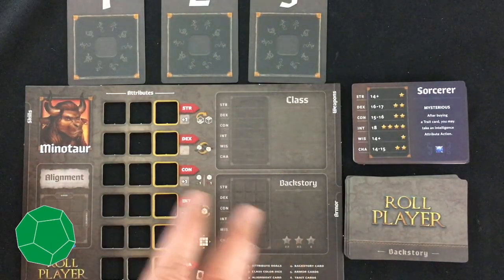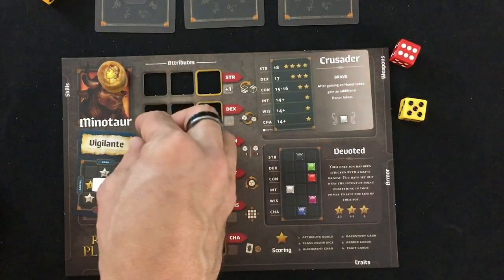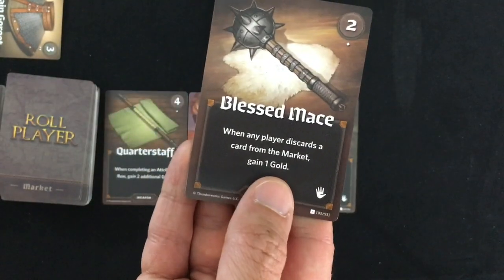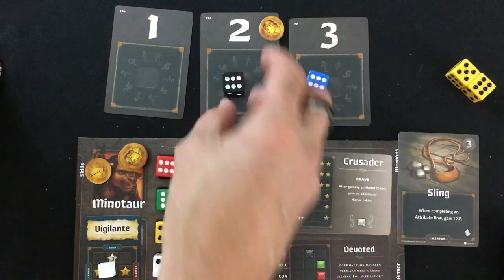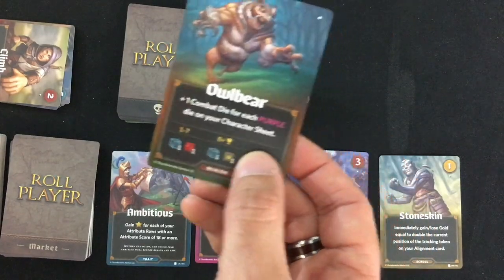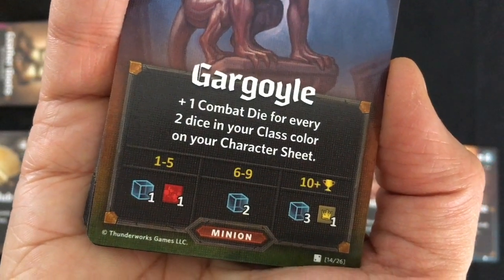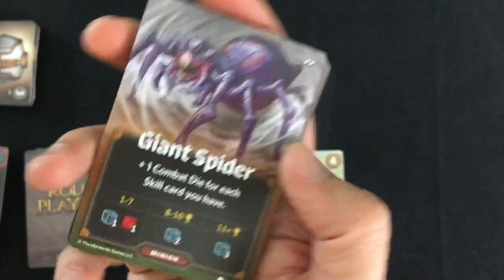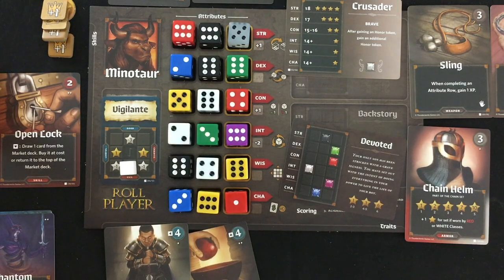Roll Player (with Monsters & Minions expansion) | Solo Playthrough | With Mike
Let's spice up the basics of building an RPG character by giving them a demon to butt heads with!
0:00 - Introduction
0:56 - Set-Up
6:29 - Basics of Play
12:00 - Character Creation
29:10 - Monster and Scoring